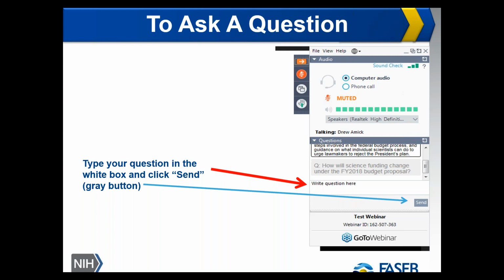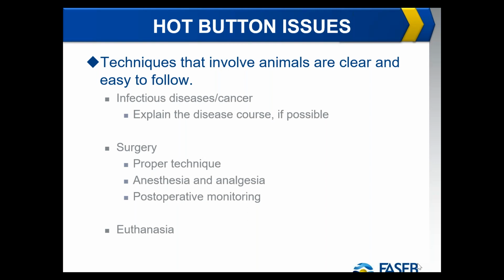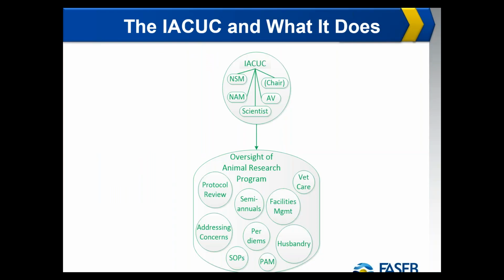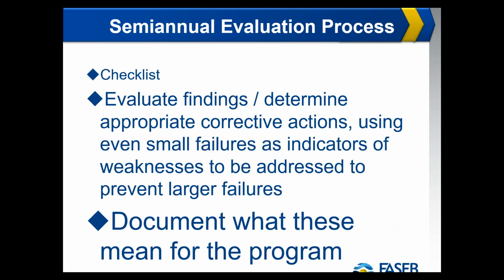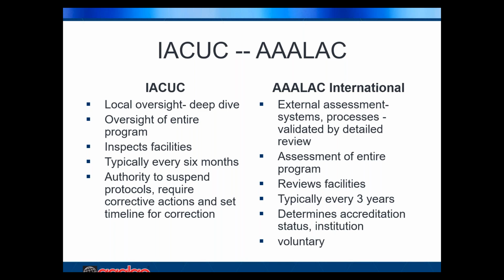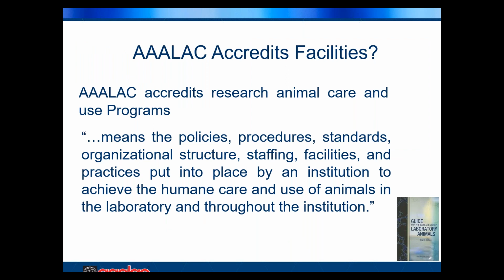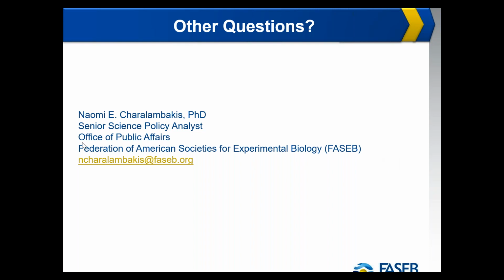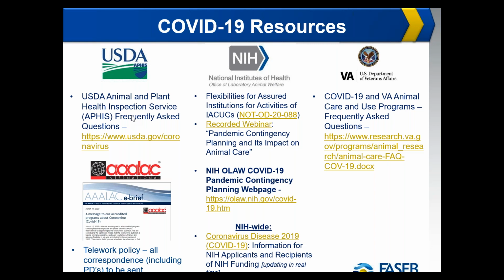Animal Research Regulations -The Role of IACUC and AAALAC in Animal Research (Part 2)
In part two of the FASEB webinar series on animal research regulations, speakers will elaborate on the role of the Institutional Animal Care and Use Committee (IACUC) and the Association for Assessment and Accreditation of Laboratory Animal Care (AAALAC International) in ensuring animal research is conducted safely. This webinar will assist researchers to 1) understand how the laws and guidelines discussed in Webinar 1 serve as a basis for the functions of IACUC and AAALAC, 2) recognize their responsibilities in research compliance, and 3) learn how to effectively communicate with these groups.